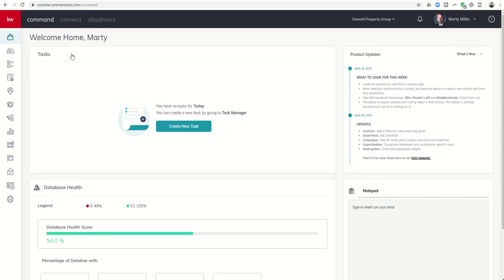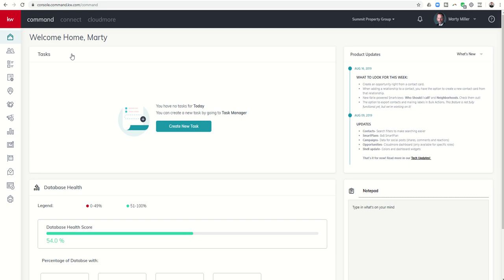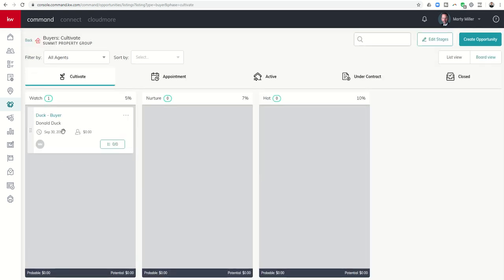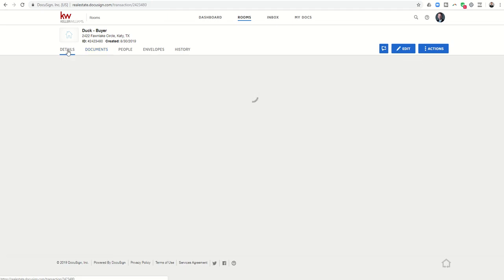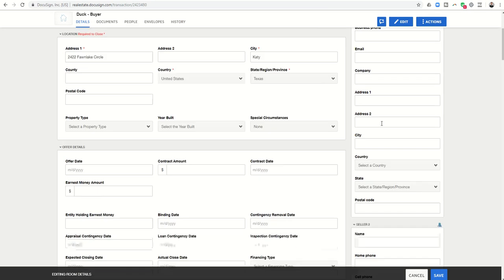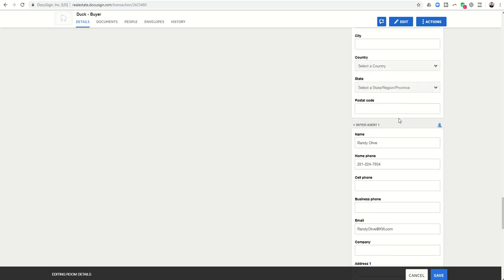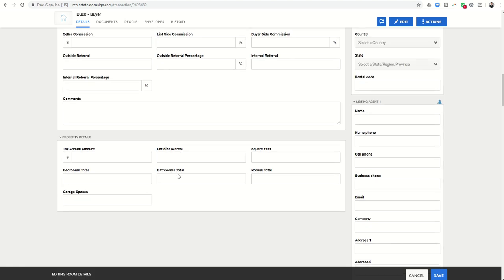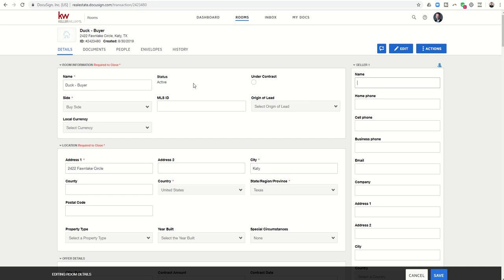Adding Details to a DocuSign Room in KW Command | KW Command 66 Day Challenge 2.0 Day 61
When beginning the Documents process in KW Command Opportunities, Agents should consider beginning with Room Details in DocuSign.  The more information added to this tab in your DocuSign Room, the higher the likelihood that this information will be auto-populated into the Documents you add to that Room.  Watch this short video to learn how to access DocuSign from within an Opportunity.  You'll also learn how to choose the Details tab and what it looks like to Edit and Save these details for your DocuSign Room.

In addition to in depth Coaching, Lori and I will be hosting regular webinars focusing on using KW Command in your daily businesses.  Our first live webinar will be Tuesday, September 10th.  For more information on the webinar, please